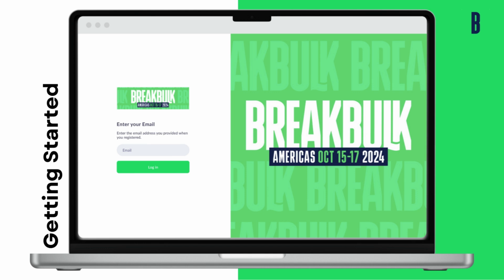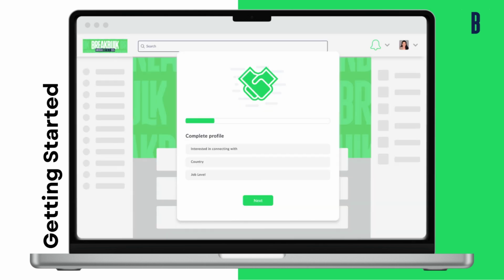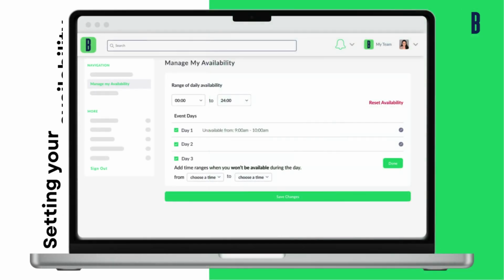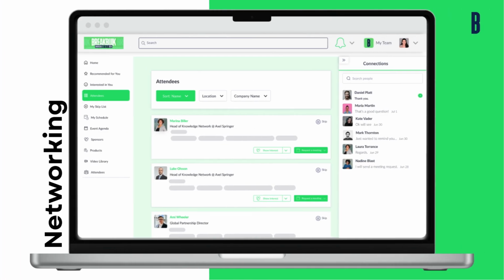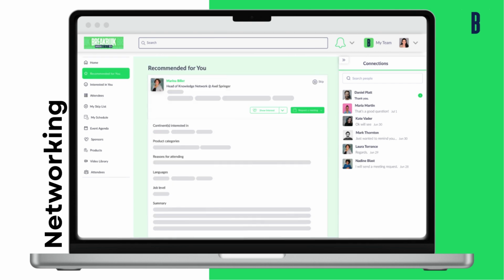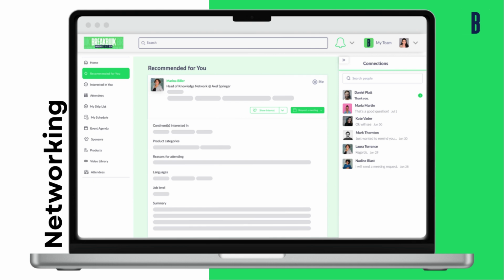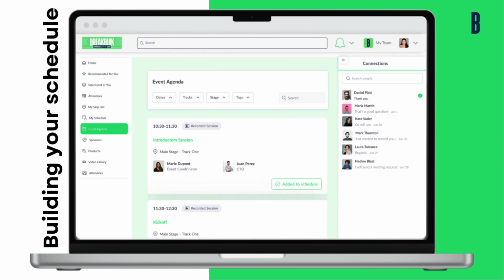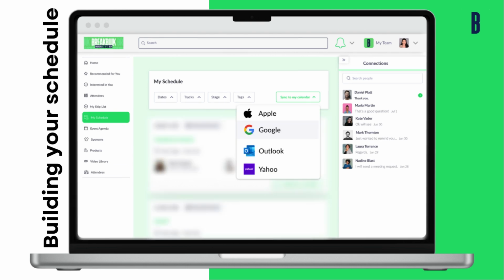BreakBulk Americas 2024 Attendee Video Tutorial